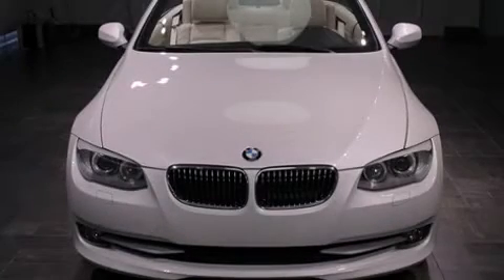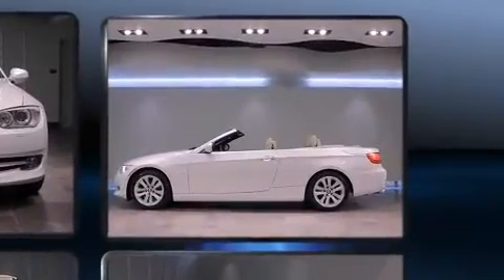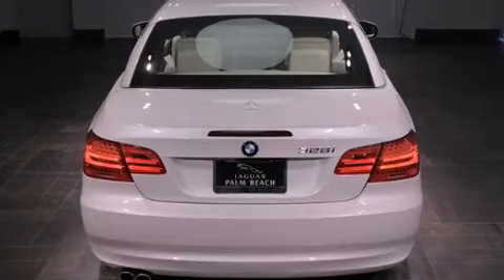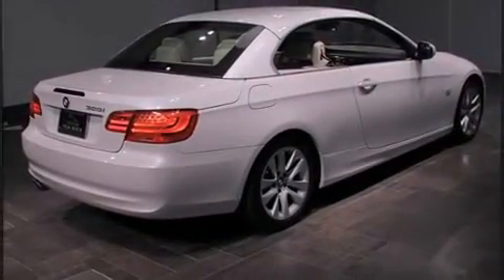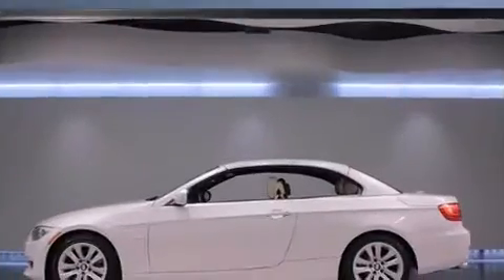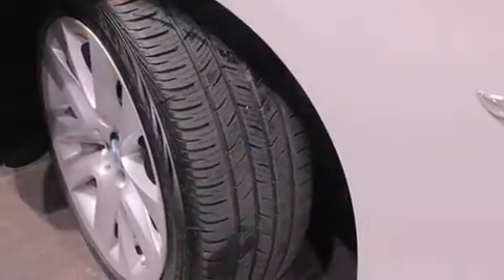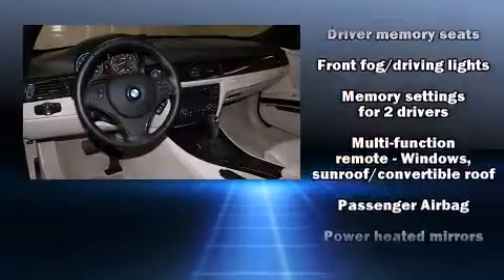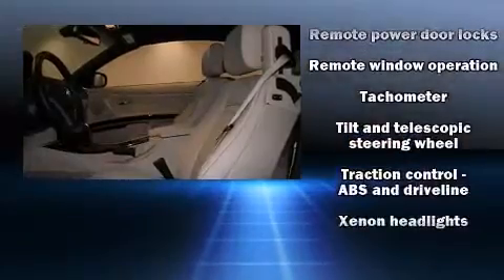2011 BMW 328i in West Palm Beach, FL 33401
915 S. Dixie HWY

Outstanding design defines the 2011 BMW 328i. This 2 door, 4 passenger convertible just recently passed the 20,000 mile mark! BMW made sure to keep road-handling and sportiness at the top of it's priority list. It features an automatic transmission, rear-wheel drive, and a 3 liter 6 cylinder engine. All of the premium features expected of a BMW are offered, including: front and rear reading lights, a power seat, heated door mirrors, a power convertible roof, remote keyless entry, cruise control, and 1-touch window functionality. With high intensity discharge headlights illuminating your path, you'll always appreciate maximum visibility. BMW ensures the safety and security of its passengers with equipment such as: knee airbags, front SIDE impact airbags, traction control, brake assist, anti-whiplash front head restraints, ignition disabling, and 4 wheel disc brakes with ABS. For added security, dynamic Stability Control supplements the drivetrain. It also arrives with a Carfax history report, indicating just one previous owner. Our sales reps are knowledgeable and professional. We'd be happy to answer any questions that you may have. We are here to help you.